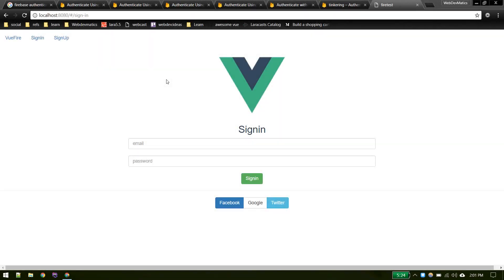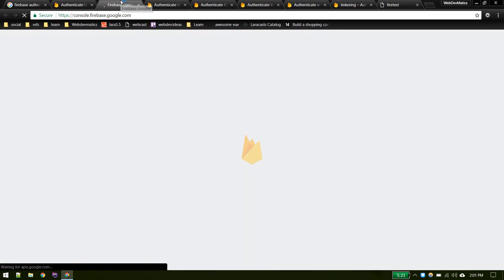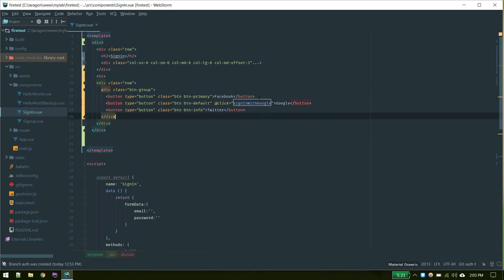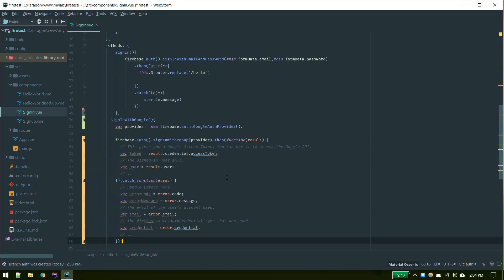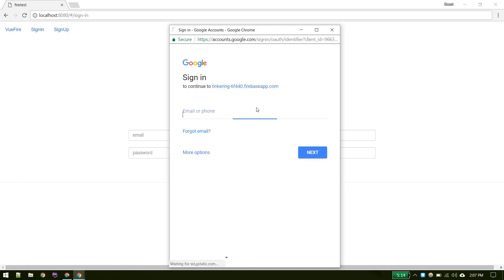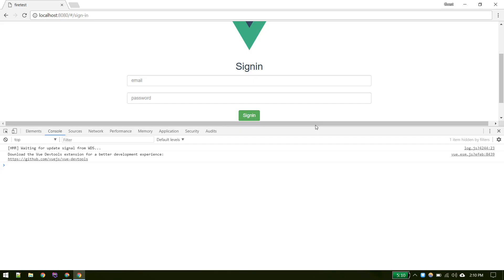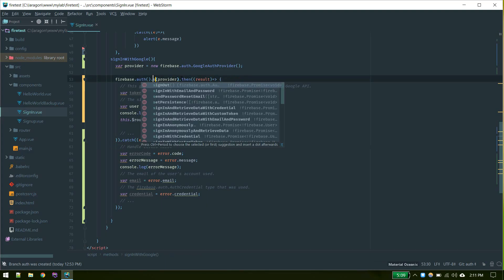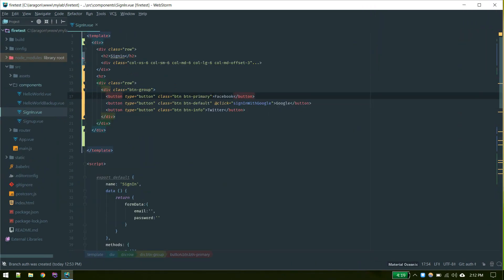Firebase: Login with google